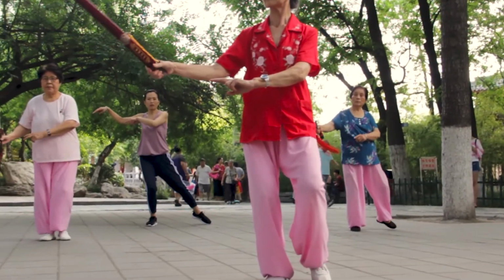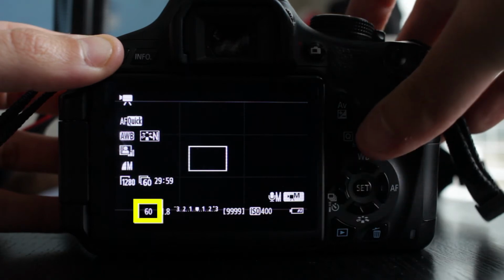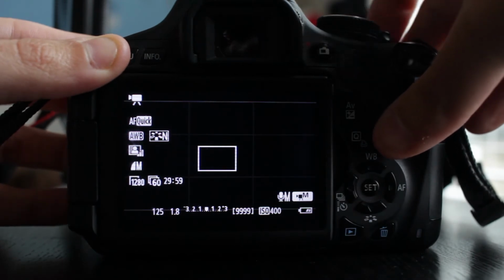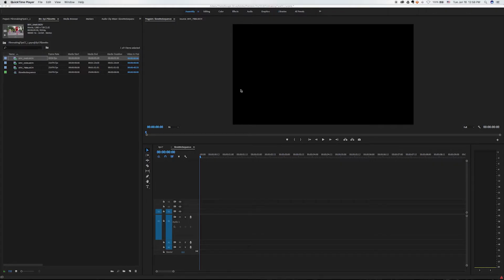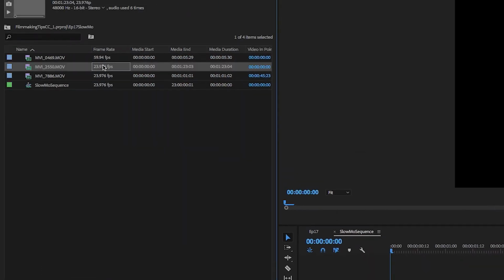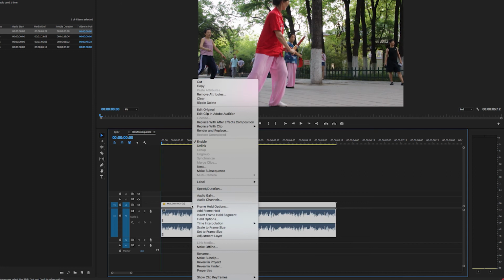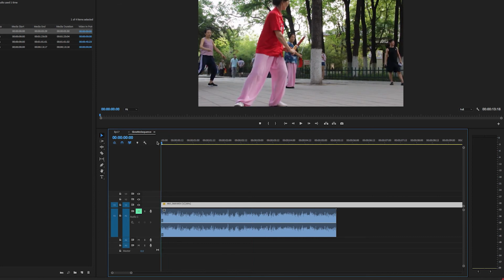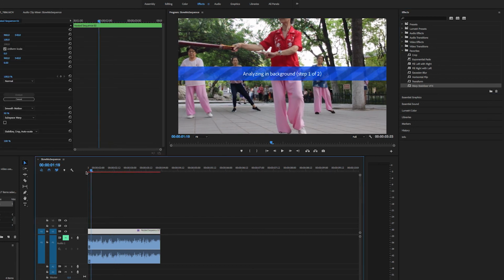How To Shoot Buttery Smooth Slow-Motion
The cheat sheet:

Set your settings to the highest frame rate
Set your shutter-speed to double your frame rate

To figure out the percentage to slow your footage down, use the following formula:

Timeline FPS ÷ Clip FPS = Percentage to slow down to

Example:
24FPS ÷ 60FPS = 0.40 (or 40%)
I'd have to slow my 60FPS clip down to 40% for it to match my timeline w/out losing or holding any frames.
I’m Thom Gibson.  I’m a middle school teacher and filmmaker.